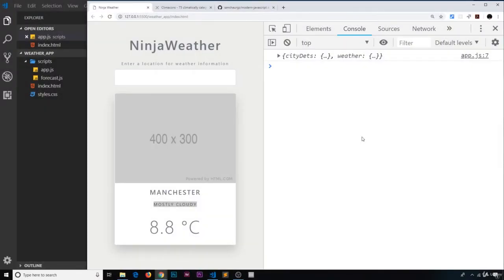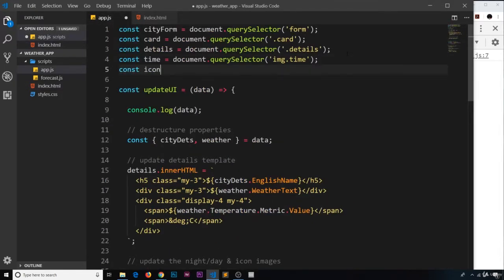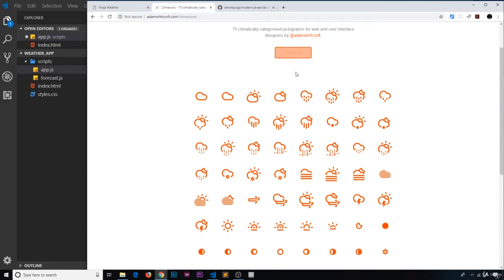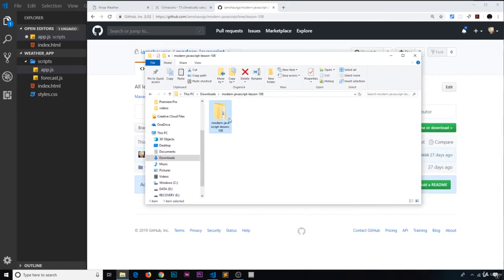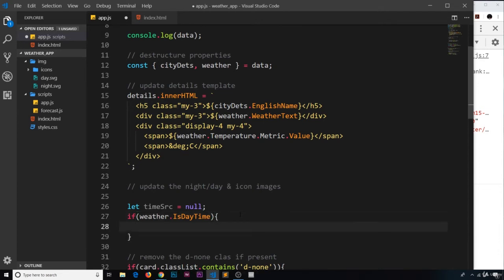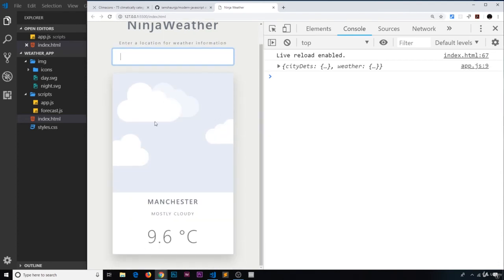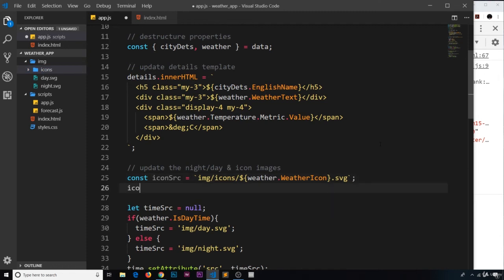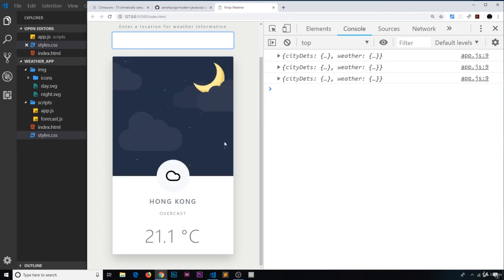10. Weather Icons & images